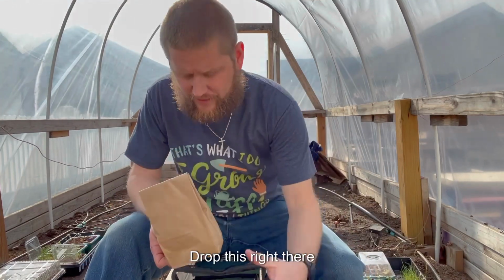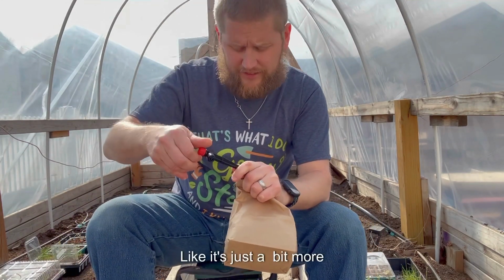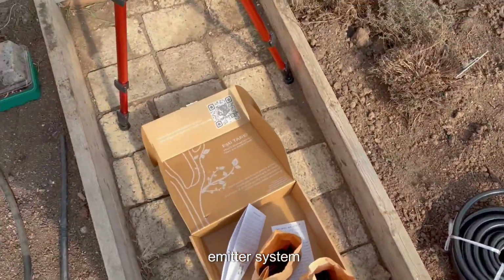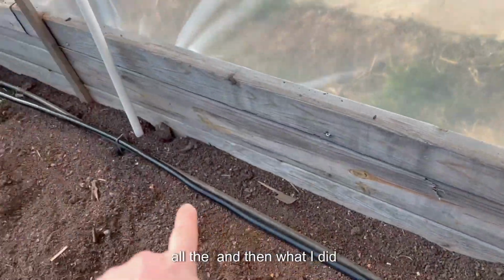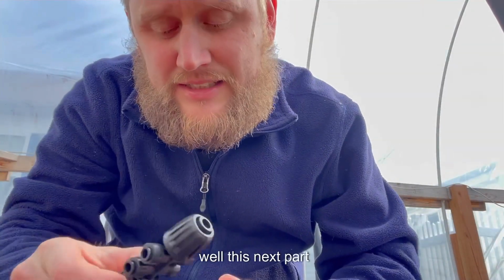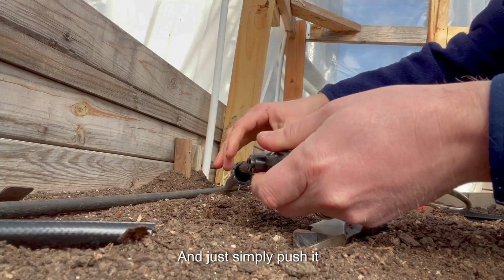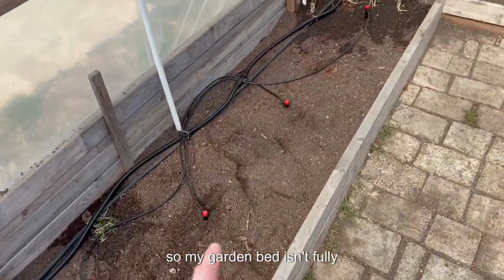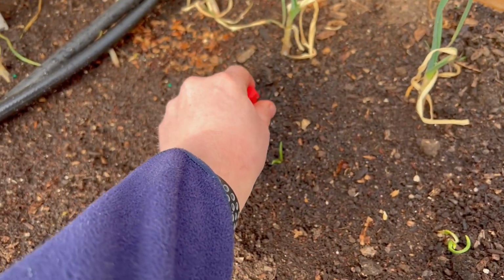Review time - Carpathen NEW Drip Irrigation System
Discover the efficiency of the Carpathen Drip Irrigation System in this comprehensive review.

Drip irrigation offers a precise and efficient way to water plants by delivering water directly to their roots, minimizing wastage due to evaporation and runoff. Whether you have a small home garden or a large agricultural field, drip irrigation systems like the Carpathen are ideal for conserving water resources. @amazingcarpathen

In this video, I'll guide you through the installation process of the Carpathen Drip Irrigation System, showcasing its simplicity and effectiveness. You can easily order this system using this

I'll also delve into the packaging, explore the included parts, and demonstrate how to assemble the system. Additionally, I'll provide my personal review, highlighting the system's ease of use and effectiveness in simplifying watering tasks.

Create your own hassle-free plant watering system with the Carpathen Drip Irrigation Kit. Featuring 6 4-way connectors and durable 1/2 inch drip irrigation tubing, this kit ensures efficient water distribution. Plus, with its new and improved Push-to-Connect Adjustable design, which is my favorite part of this entire system, it's perfect for raised garden beds and greenhouses.

Upgrade your watering routine and start saving on your water bill today with the Carpathen Drip Irrigation System!

Per popular request, we have created an Amazon Storefront with all our most tried and true Amazon finds. If we didn't use it, we would not endorse it

**If you are looking for ideas on things to do check these videos out**